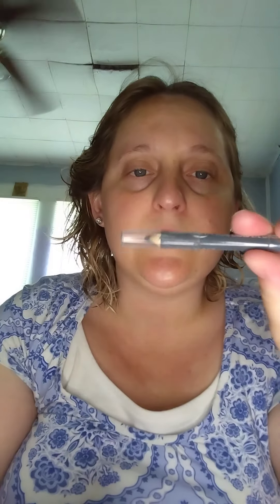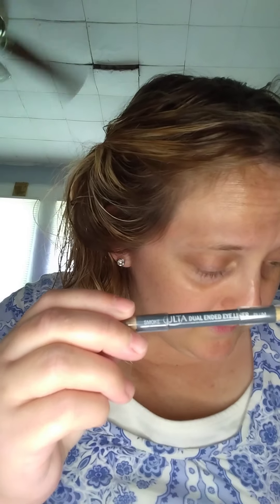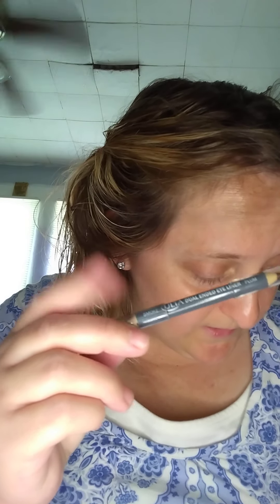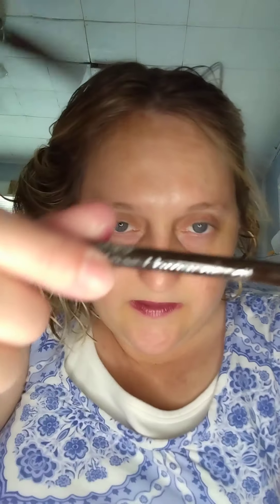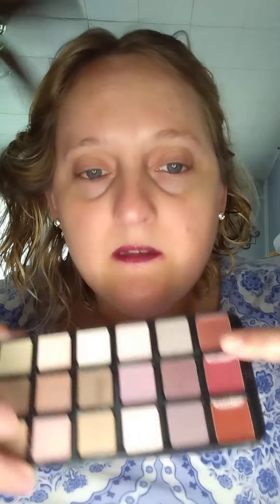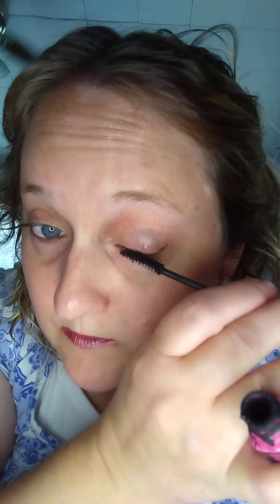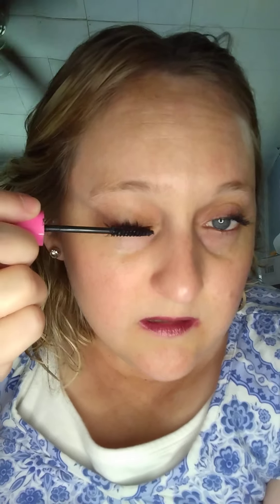MAKEUP TUTORIAL: comedy style NOTE: IT IS OK TO BE FAT, but NOT OBESTE!NOThealthy# 💄